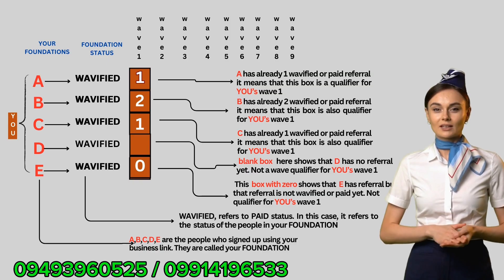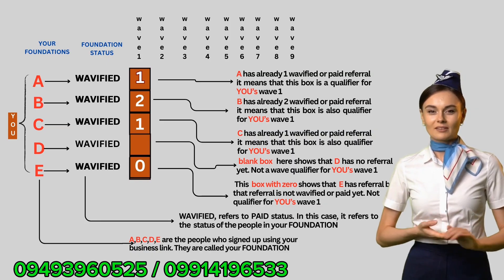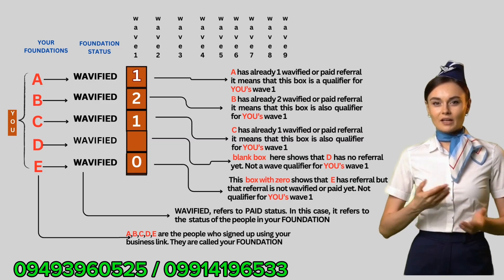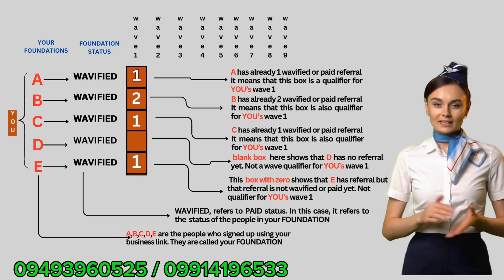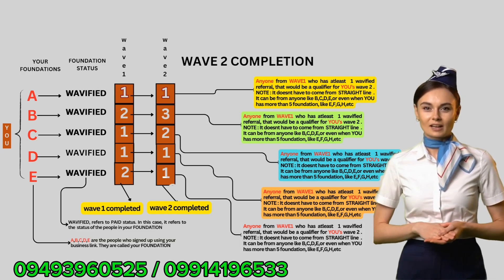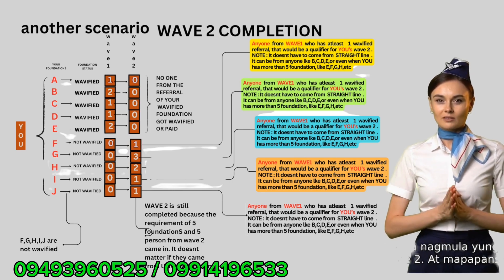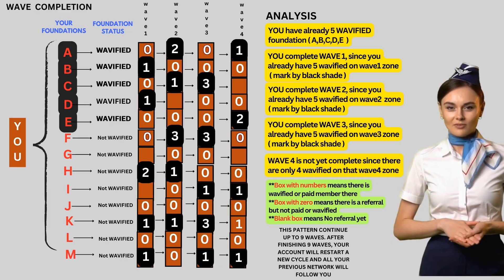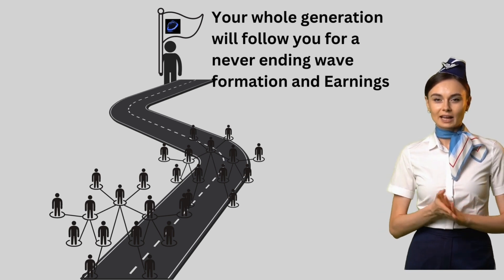WAVE 9 IS HERE... EXPERIENCE WAVE OF MONEY. UNLIMITED 250PESOS!!!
Gusto mo ba kumita kahit nasa Bahay ka lang?

500 to 1,000pesos per day?
Gawin lang natin ito.
Magbayad ng Minsanang P100 dito kay
    Daniel Guevarra
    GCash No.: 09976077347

Ito po Ang invite link
Pls click

Start natin Ang ONLINE BUSINESS mo .
Kahit nasa Bahay ka.
Kahit Tambay, Nanay, kasambahay ay pwede gawin online business na ito.

Ganito ang Flow

GET 5 and BUILD your Foundation..
May 50 pesos ka agad dahil sa 5 direct referral.

Sa unang 5 lang needed ang 5 invites para sa Foundation

After 5 naBuild mo
Yung Isa sa 5recruit mo
1 lang needed maREFER each.
May 250pesos ka na agad
Ito Ang 1st WAVE mo.

After 1st WAVE
REFER  lang NEEDED GAWIN ng 1st WAVE na 5 members
1 Refer Each each member
May 250pesos ka ulit
At ito Ang 2ND WAVE mo

May 250 ulit ka ulit pag Ang 2nd WAVE mo ay magRefer Ng  each Ng isang Member.
Ito Ang Iyong 3RD WAVE

Kaya lagi kang may 250 pesos pag nagREFER  ng isang member BAWAT wave , to complete 5 members in EVERY WAVE

3rd wave up to 9th wave
Isa lang needed to REFER ng bawat member .
( TAKE NOTE : ANG NAGING REFERRAL MO LANG AY 5 na naging FOUNDATION)
MAY 250pesos ka lagi

PER COMPLETED WAVE.
250 pesos per WAVE

Magiging ganito ang bilang ng members mo.
Foundation - 5 = earn 50pesos
1st WAVE    - 5 = earn 250
2nd WAVE   - 5 = earn 250
3rd WAVE    - 5 = earn 250
Up to 9th WAVE, same number of 5 members
( TAKE NOTE ULIT : SA 9 WAVES, 5 LANG DYAN ANG DIRECT REFERRAL MO, O INVITE MO)

250 x 9 WAVE = 2,250 + 50direct referral = 2,300 earnings mo

After mo maComplete ang 9th wave ay RE-ENTRY ulit na 100
at ulitin lang proseso..
ANG GOOD NEWS!!!
lahat ng member mo na naComplete ang WAVE ay dudugtong ulit sa iyo at kikita ka na naman ng unlimited na 250pesos!!!

kaya ito ang pinaka-madaling gawing extra income..
Ang MALIIT NA 100 MO..
EARN 2,200 PESOS!
TARA NA !